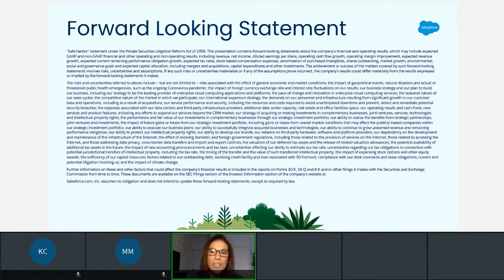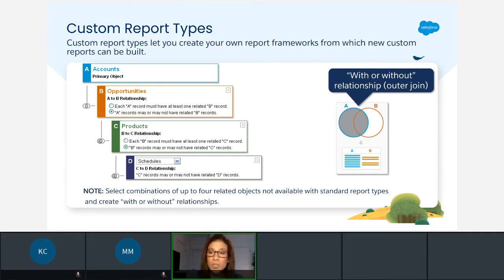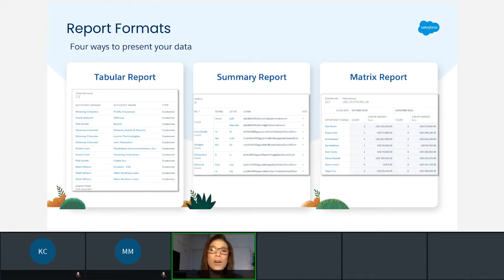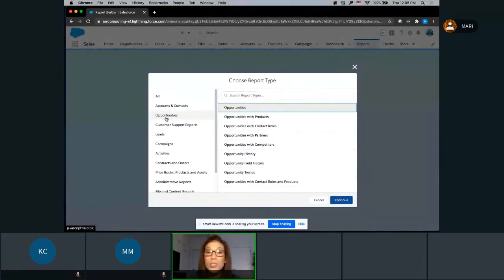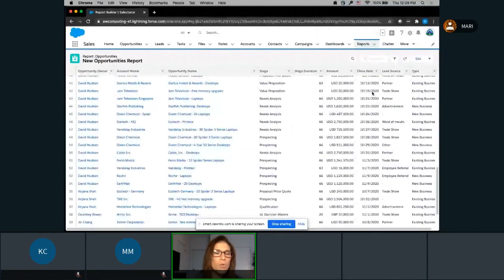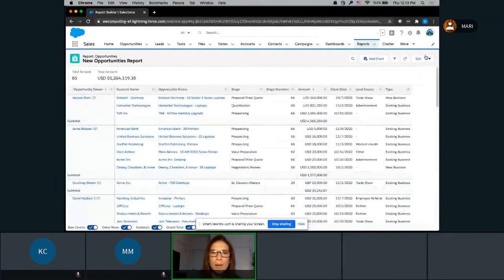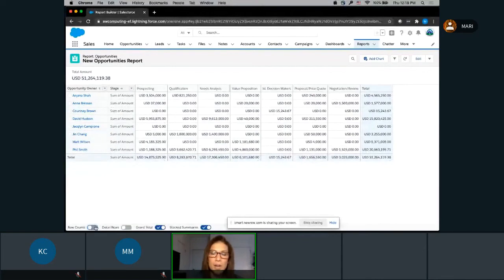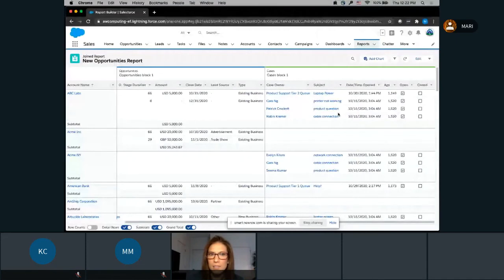Beginning Admin Creating and Customizing Reports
Modifying or creating reports, learn about the key drivers of your report content and format — report types and report formats. Review both of these reporting features and how they can be presentable data.